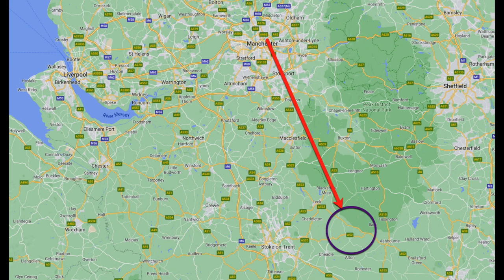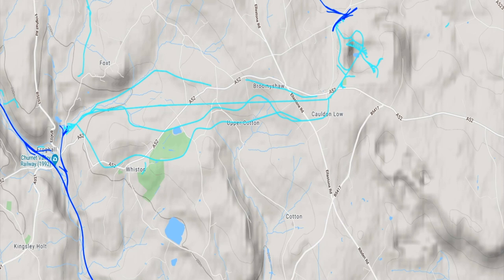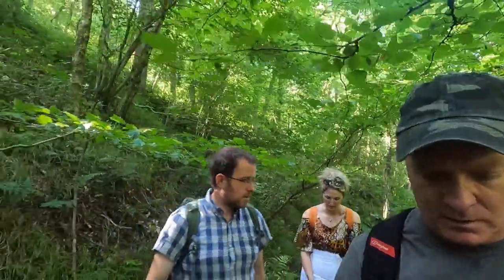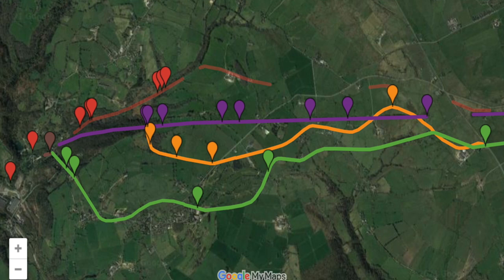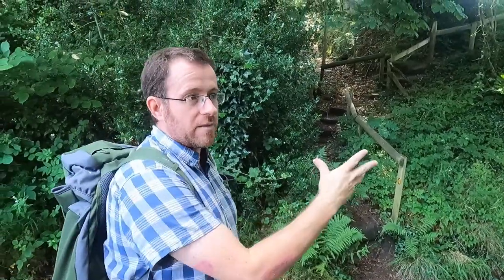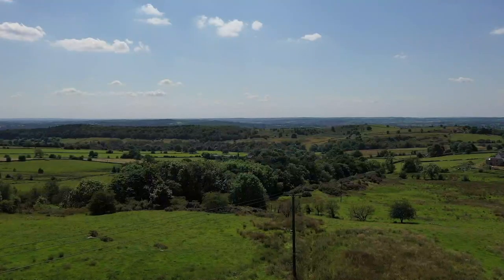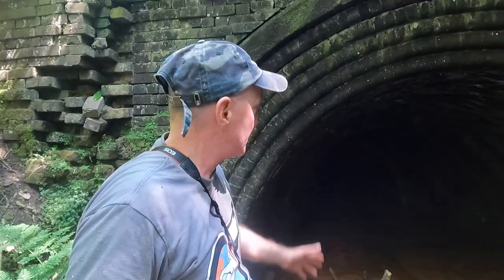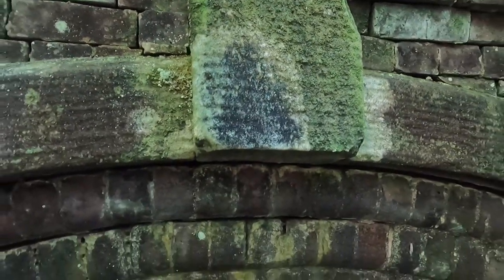Industrial Tramways, The forerunners of the Railways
In this video we go looking for some Industrial tramways which were the forerunners of the railways. The Industrial tramways we are looking at are the Tramways of the Caldon Low. Situated in the Churnet valley in Staffordshire England. The Tramroads of the Caldon low were built to carry limestone to the Caldon Canal. Incline planes were used to operate the trucks and of course horsepower. Built in the late 18th century these horse drawn tramways were the pioneers that would later become the railways. Just before the Industrial revolution. Our journey starts at Froghall and we venture on our historical journey to find clues of the Industrial past. John Rennie and Benjamin Outram were the engineers involved in building these  victorian engineering masterpieces.  We also look at Trubshaws tunnel from 1847 on the tramroad. This is a collaboration with @pwhitewick